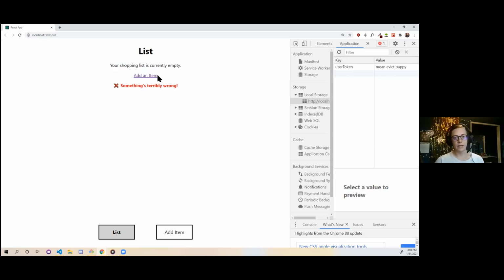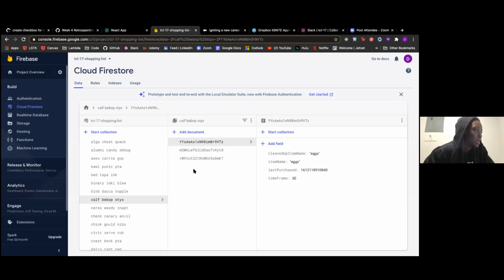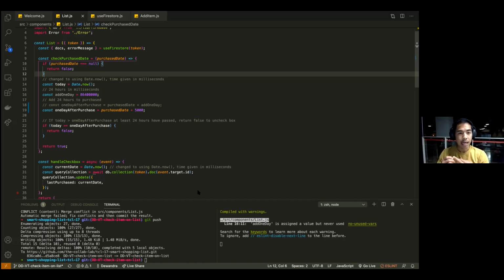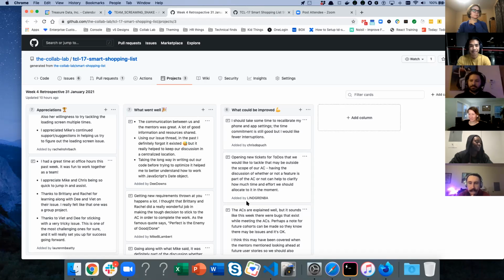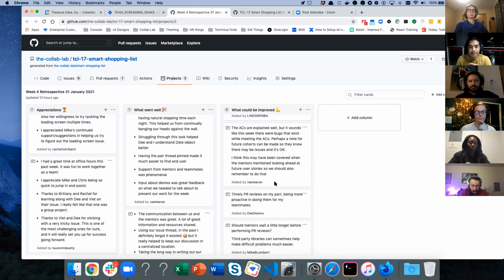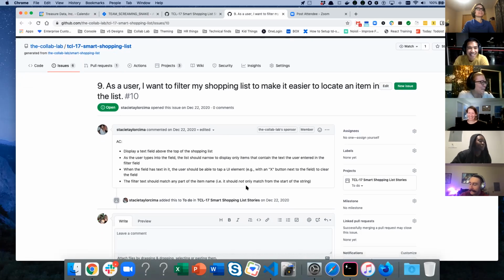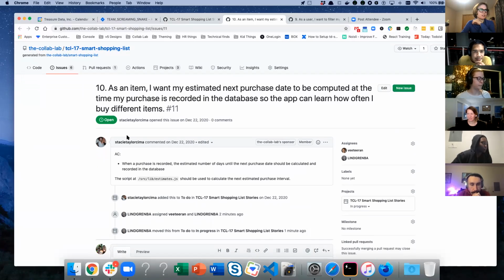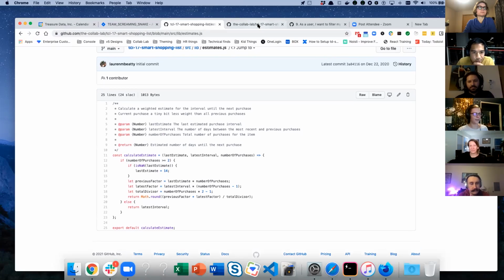TCL 17: Week 4 demos and Retrospective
Really great retrospective this week.